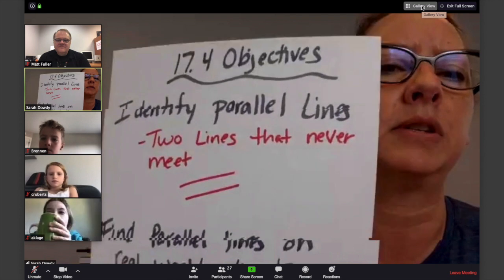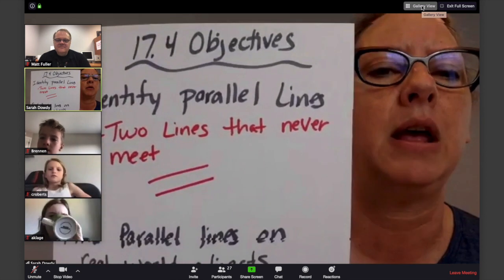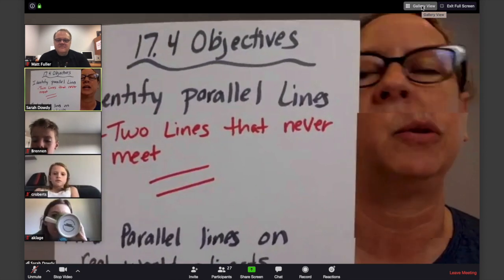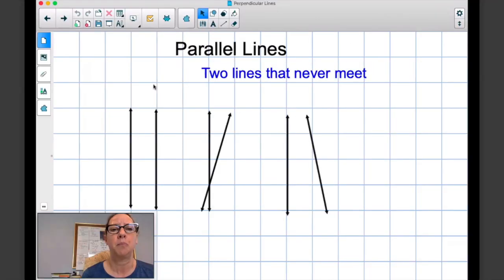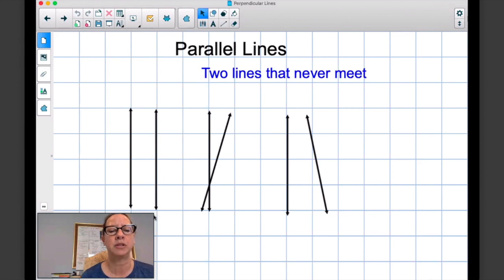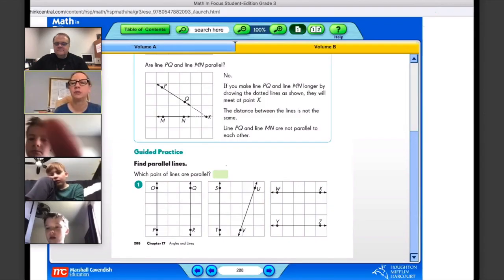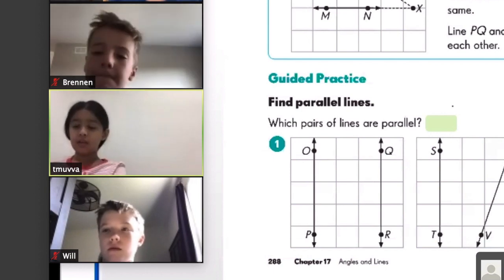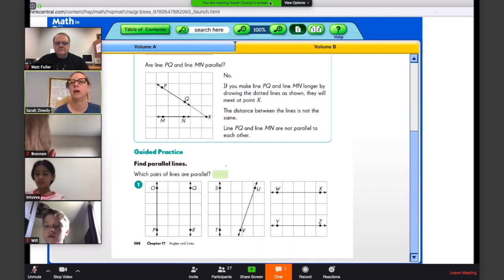One-Minute Spotlight - dLearning - Lines Elementary - Ms. Dowdy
In this Distance Learning (dLearning) edition of One-Minute Spotlight, Lines Elementary Grade 3 teacher Sarah Dowdy works with her entire class using Zoom video conferencing to teach a math lesson about parallel lines. This video was recorded during the COVID-19 Stay-at-Home Order.